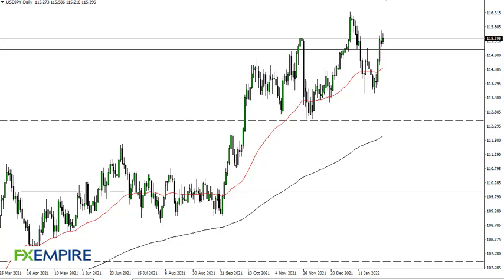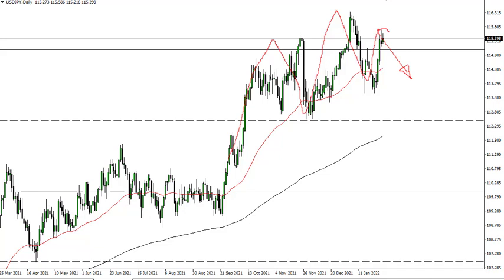USD/JPY Technical Analysis for February 01, 2022 by FXEmpire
The US dollar has rallied a bit during the trading session on Monday, but still looks a bit sluggish against the Japanese yen.